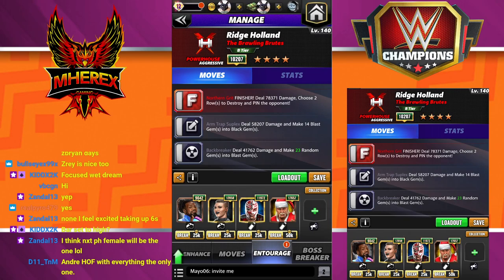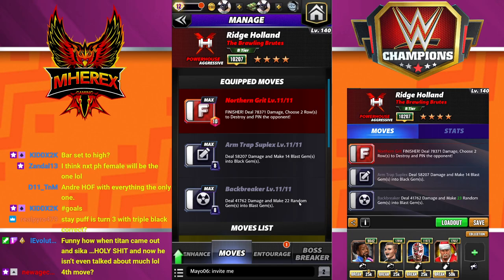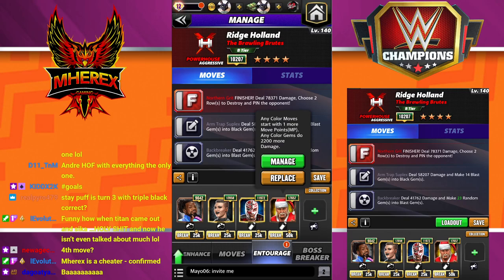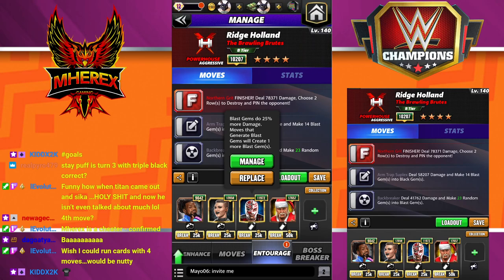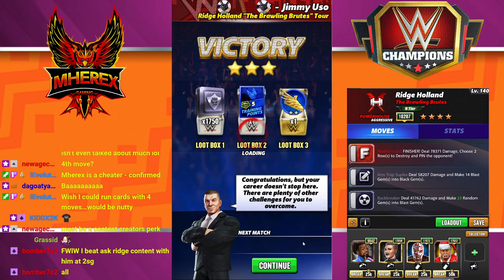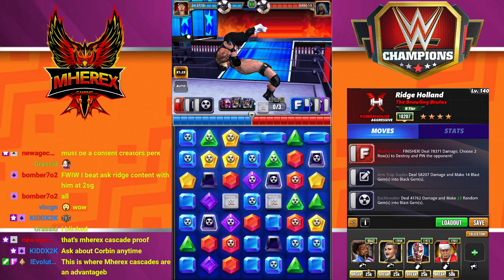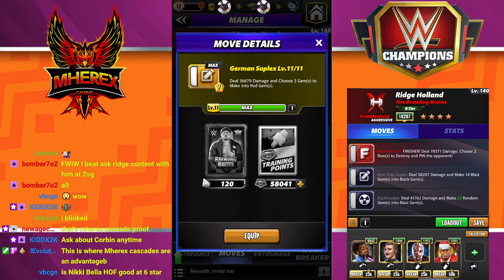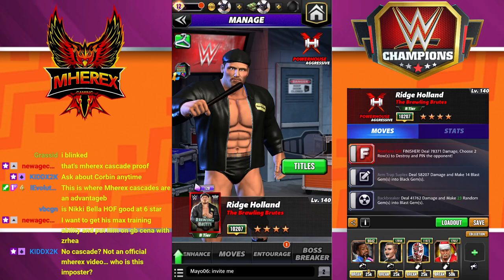4sb Basic Ridge Holland Gameplay